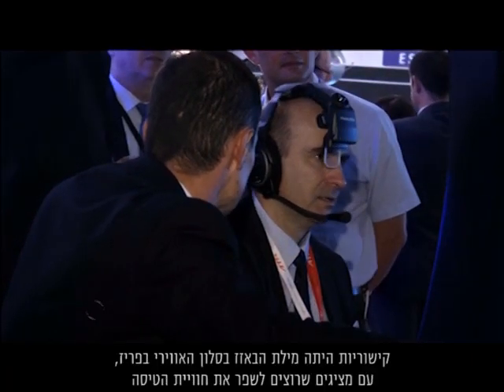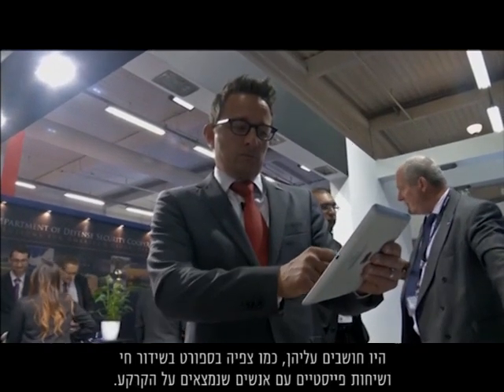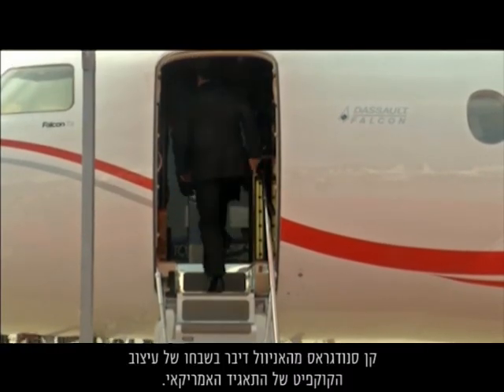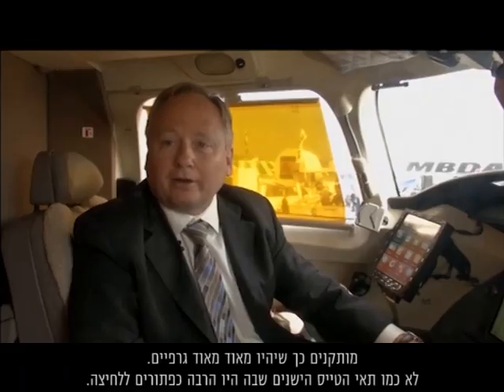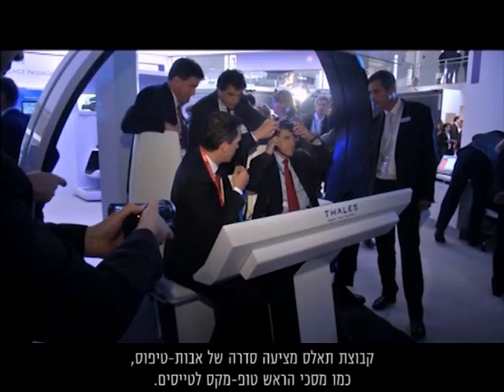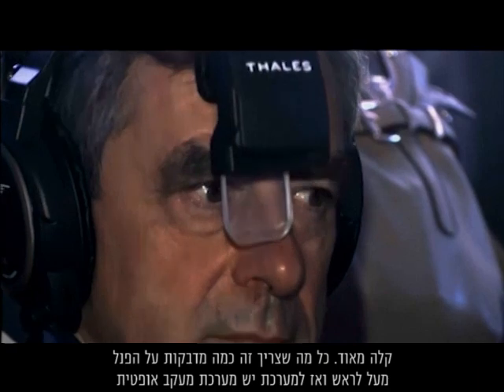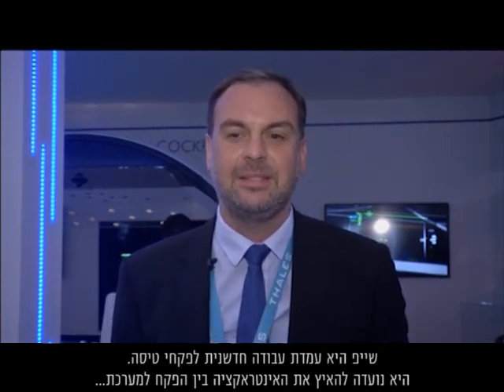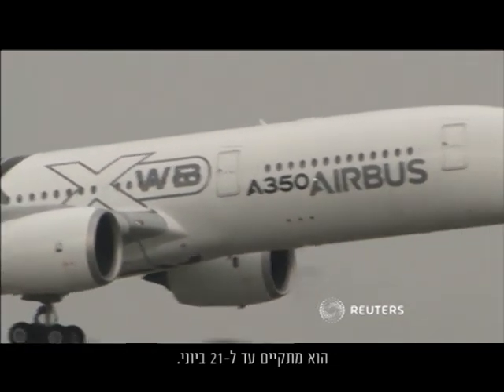במוקד הסלון האווירי בפריז : תא טייס חדשני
החברות המשתתפות בסלון מציגות מסכי מגע ומערכות תקשורת חדשניות שיקלו על הטייסים וישפרו את חוויית הטיסה של הנוסעים
קרדיט: רויטרס